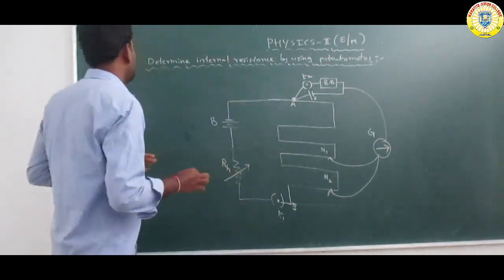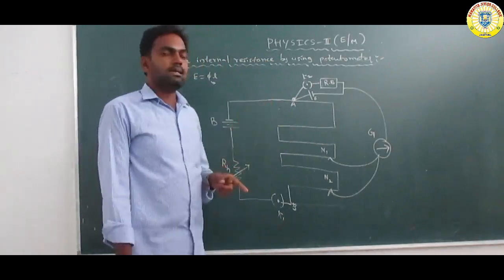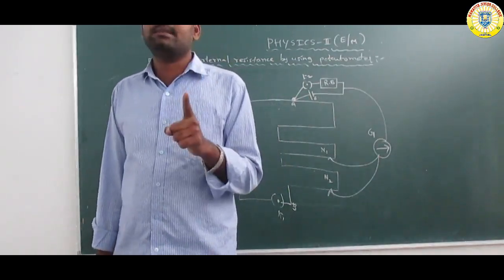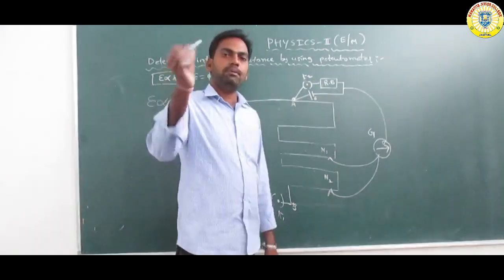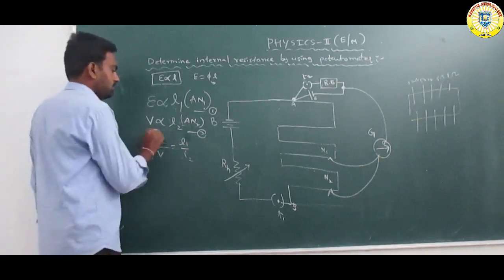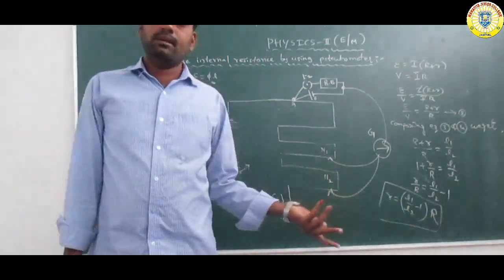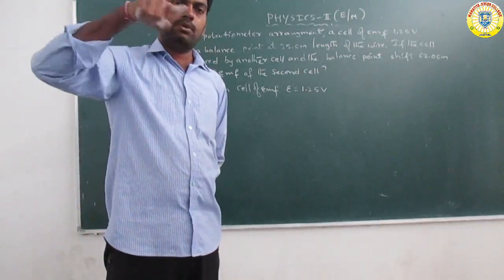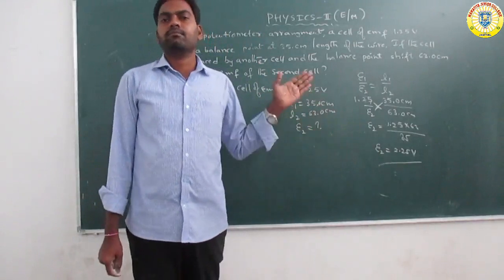SECOND YEAR PHYSICS (DAY-19) E/M